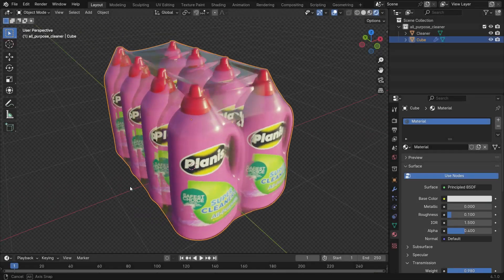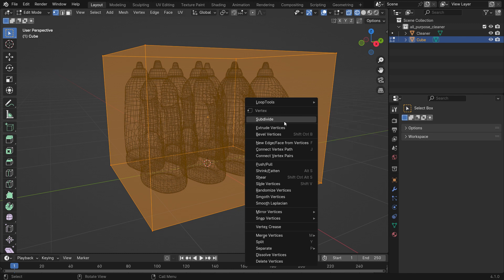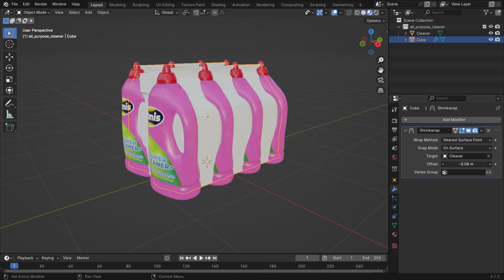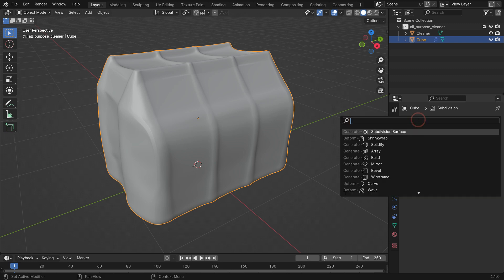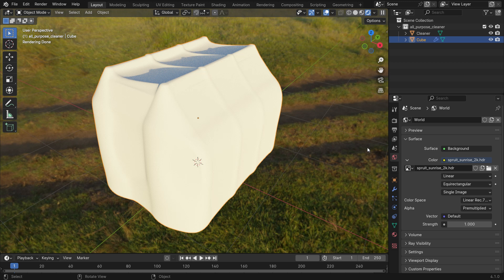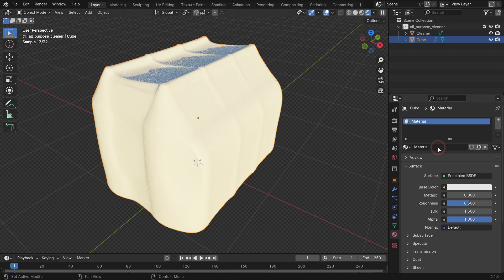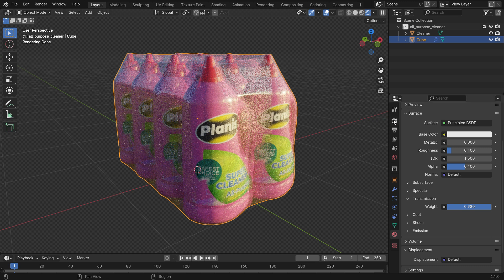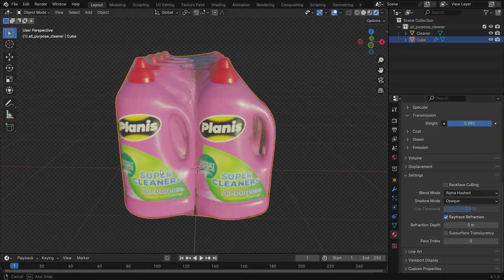How to wrap objects with plastic | Blender 4.1 Tutorial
In this tutorial, we'll learn how to wrap products with plastic using the Shrinkwrap modifier in Blender Cycles and Eevee.